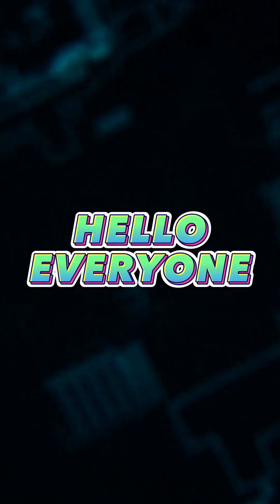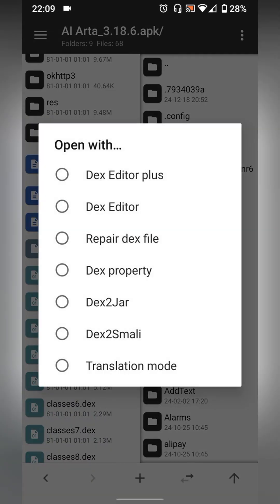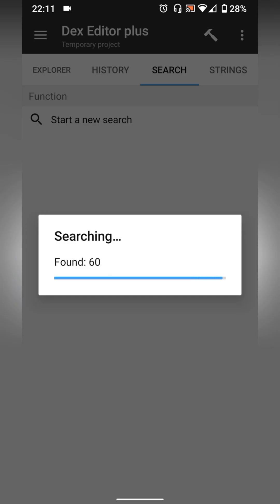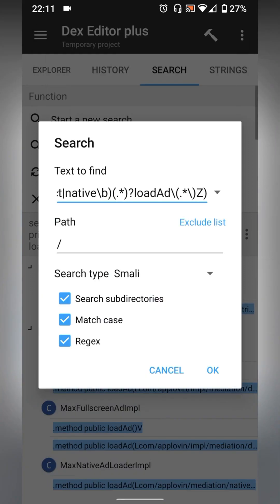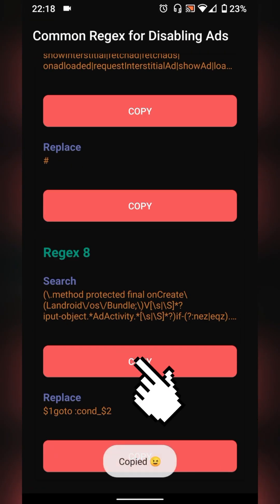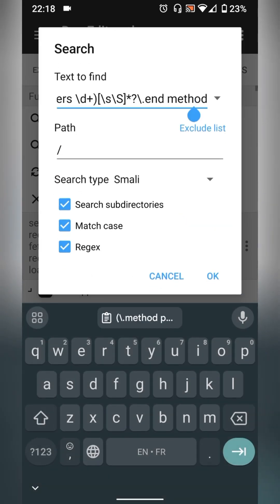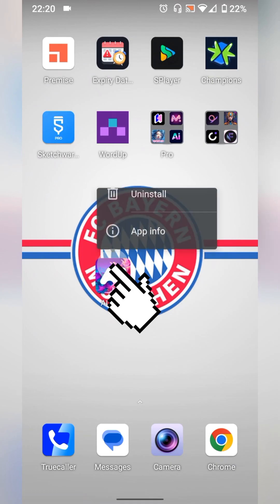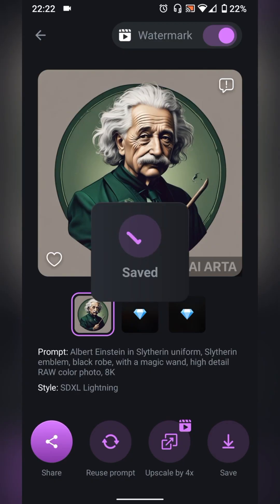How to remove Ads from any app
in this new tutorial i'll teach you how to remove ads from any android app

earn money by sharing your content :
Song: LXNGVX, Warriyo - Mortals Funk Remix (Sped Up)
How to mod games series :
how to hack games series :
apps/softwares hacks :
   • apps /software hacks
internet hacks :
   • Internet hacks